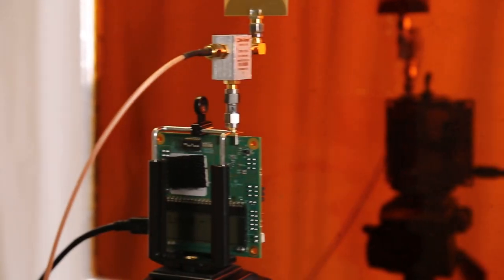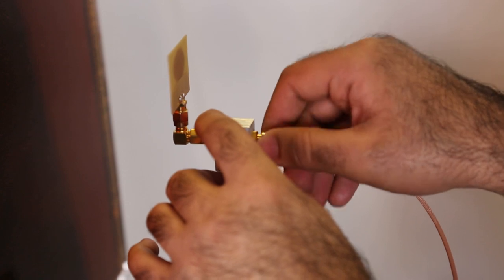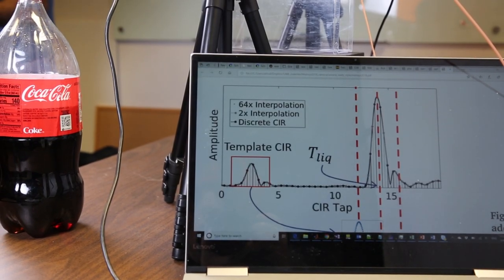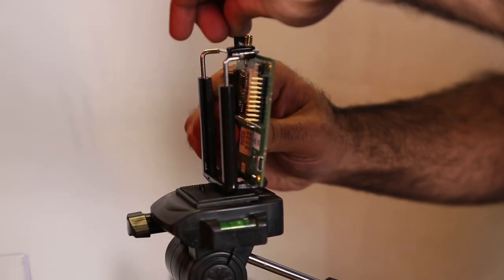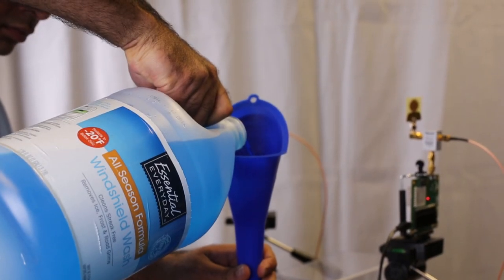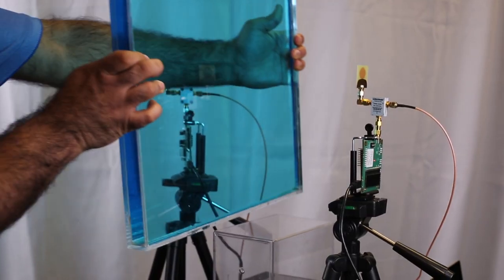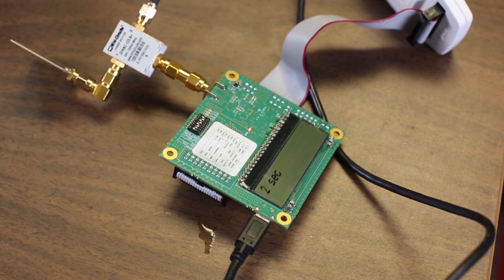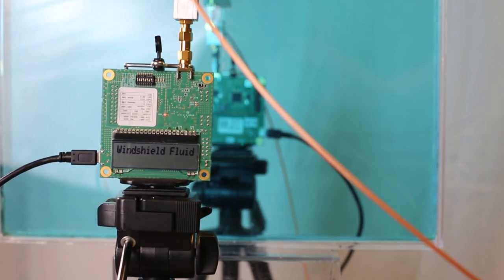LiquID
CSL researchers are working on a device that could change the way we fly through airport security and how pneumonia is detected, along with many other applications. LiquID can currently detect the difference between numerous liquids, and the possibilities are endless.